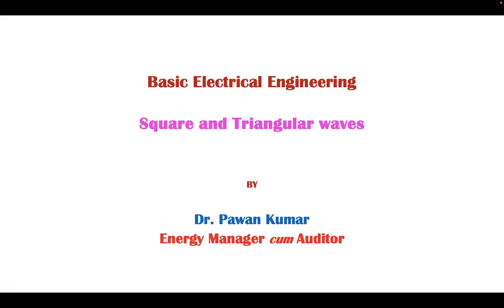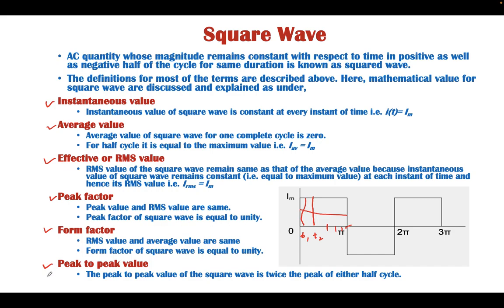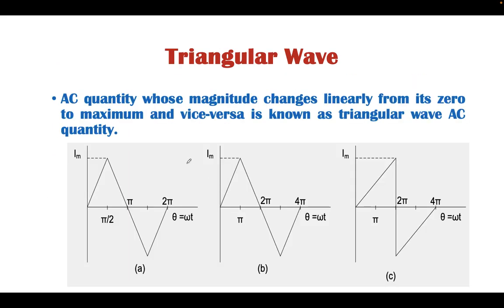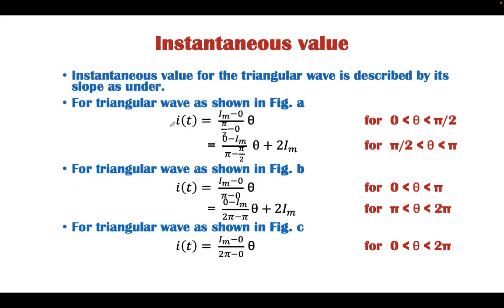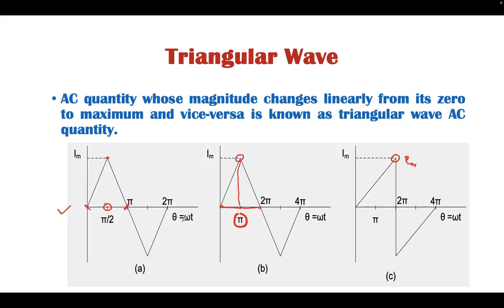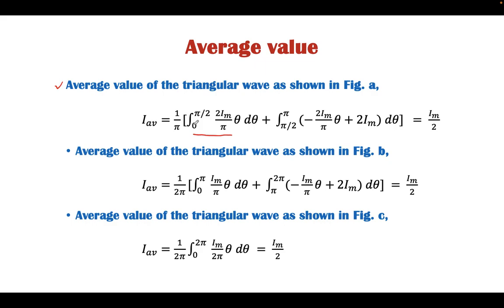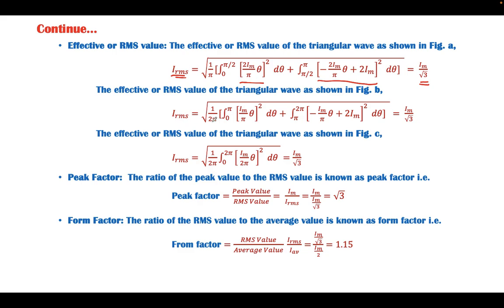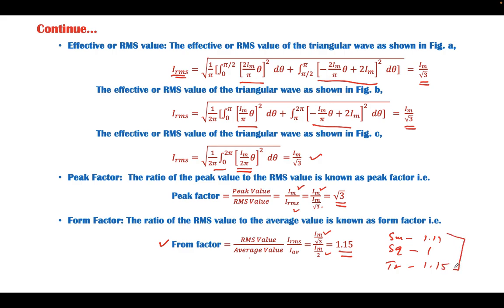Square and Triangular Waves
RMS value, Average value, Form factor, Peak factor etc..